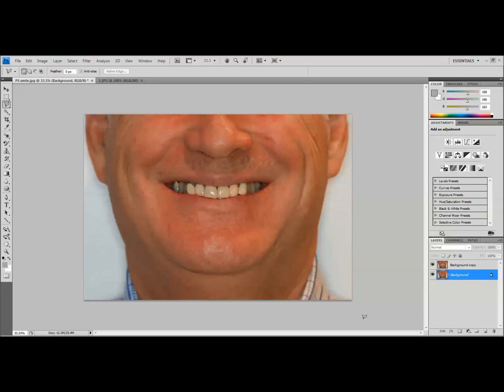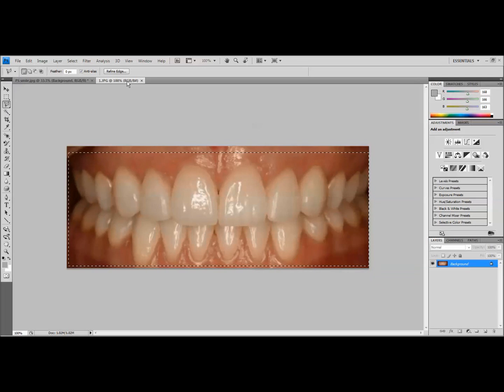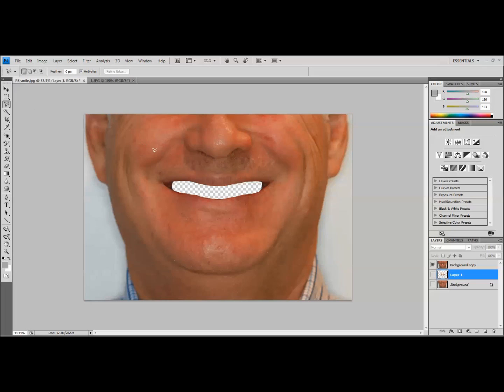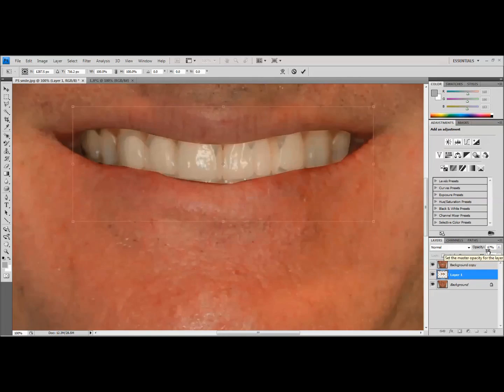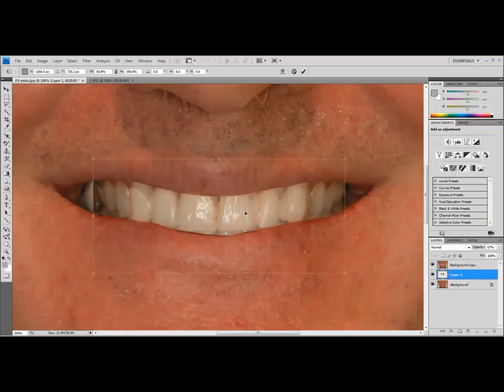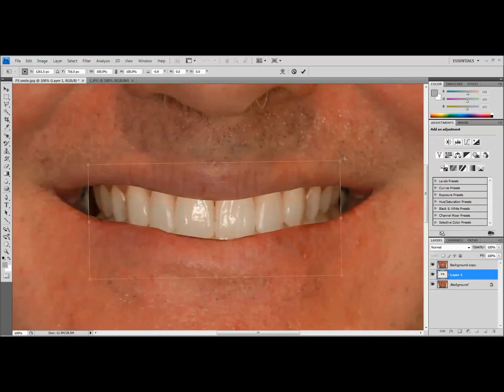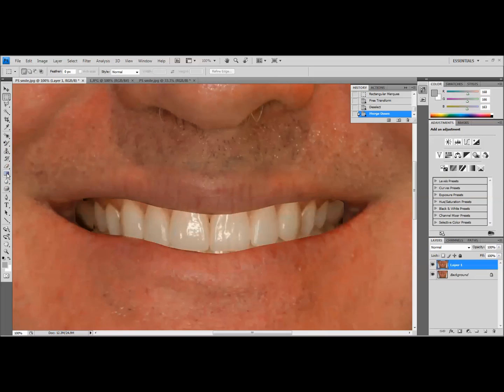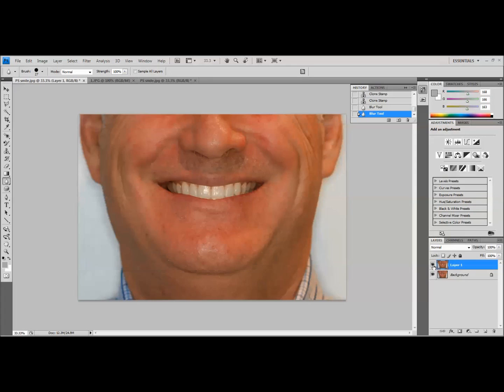Photoshop smile simulation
Using photoshop to create realistic smile simulations